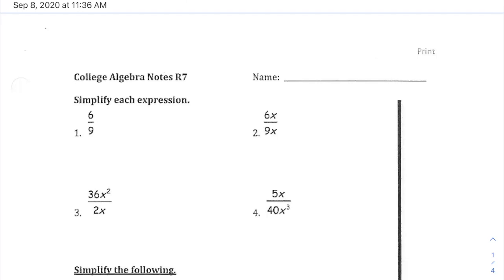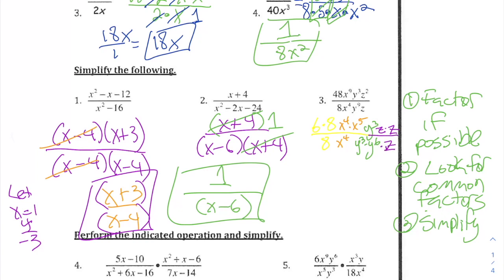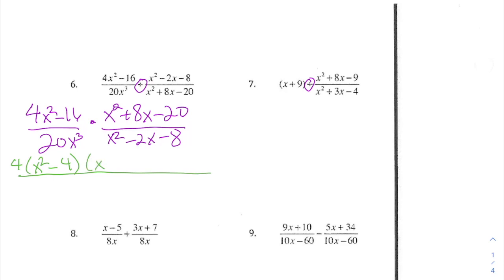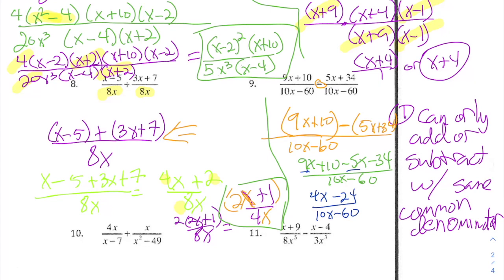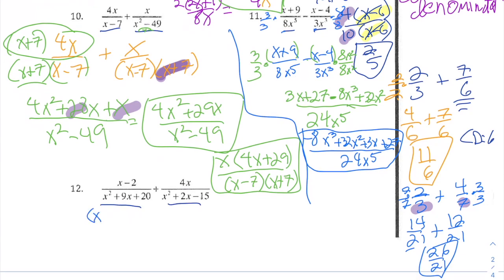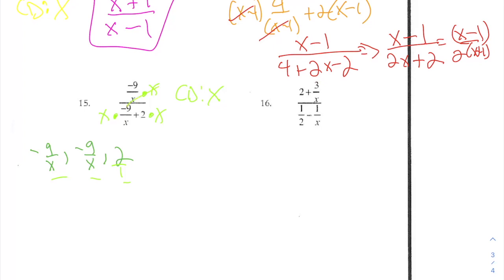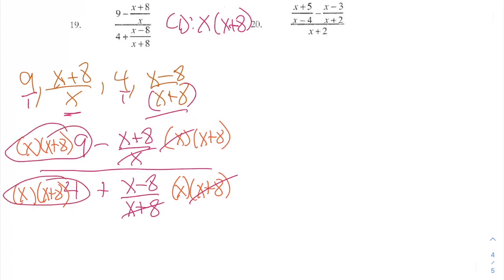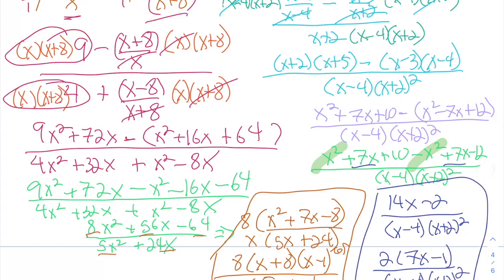College Algebra notes Rational Functions R.7 due 9/11